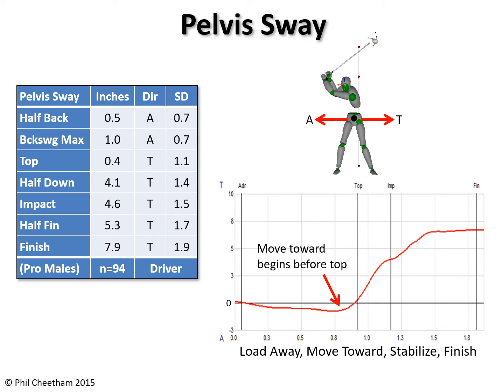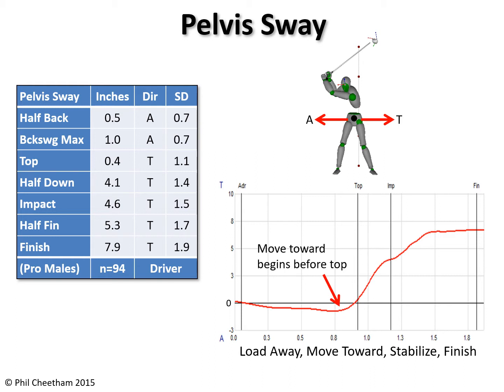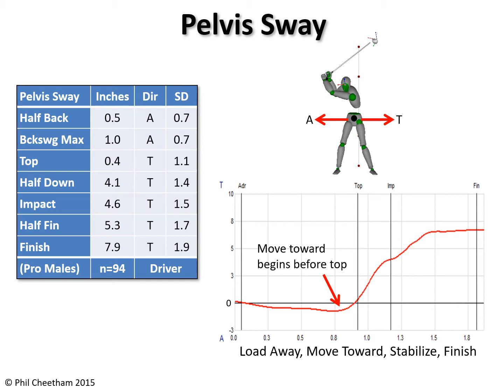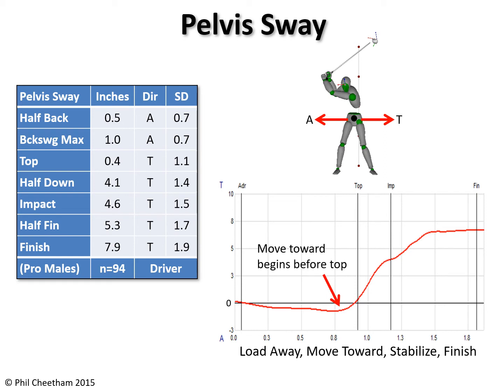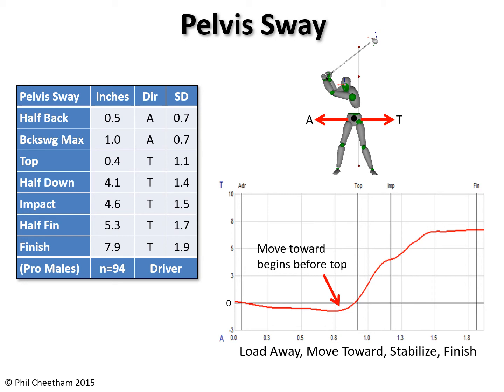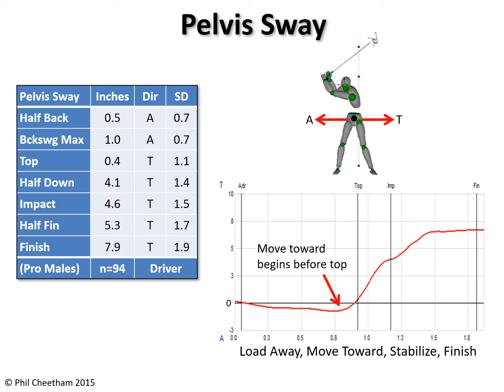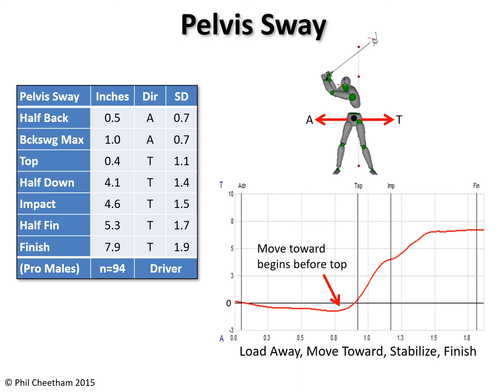Pelvis Sway during the Golf Swing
Dr. Phil Cheetham explains the pelvis sway action of tour pros during the golf swing. A snippet from the Forces and Motion Online Course by Dr. Phil Cheetham and Dr. Sasho Mackenzie. to learn more.